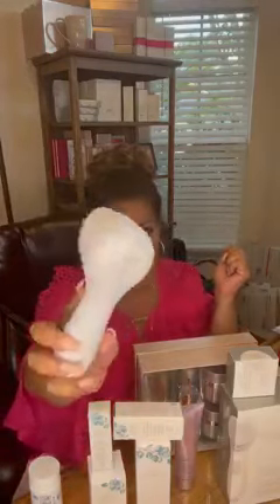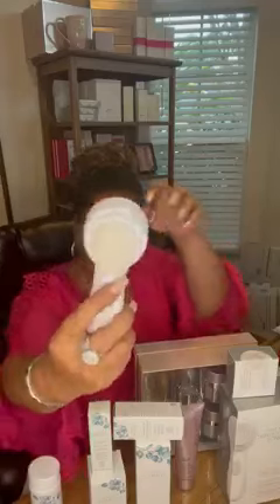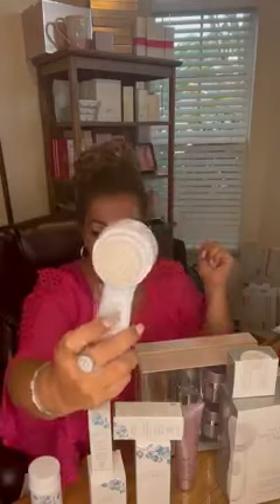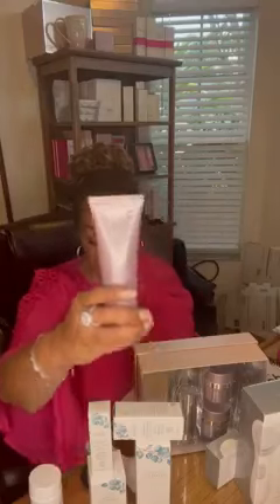Mary Kay Timewise Volu firm cleanser Sonic Brush promo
7 day Promo Get a Free NaturalSkincare exfoliating Cleanser or Timewise AntiAging Cleanser with the SonicBrush ADD the cleanser of your choice when checking out I will adjust the discount before any processing 🥰